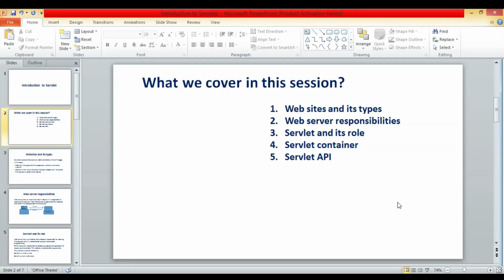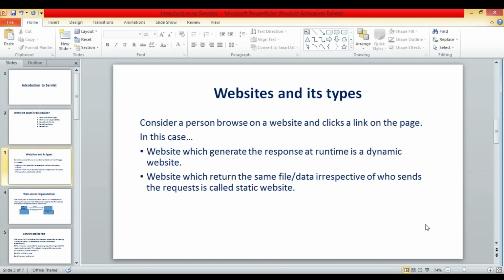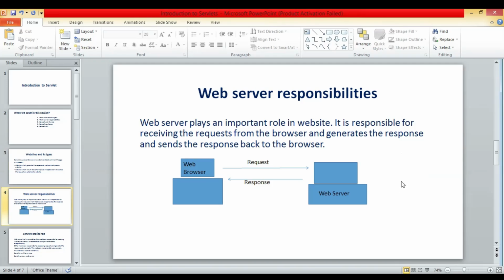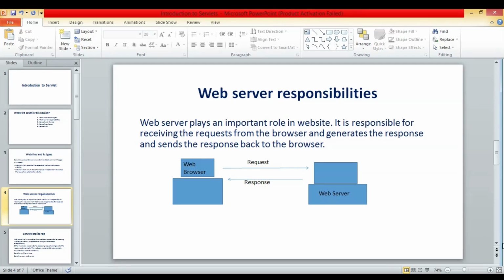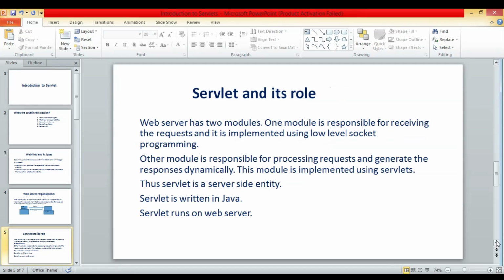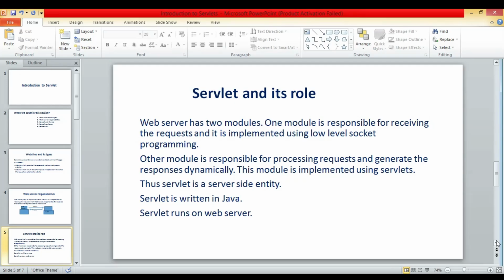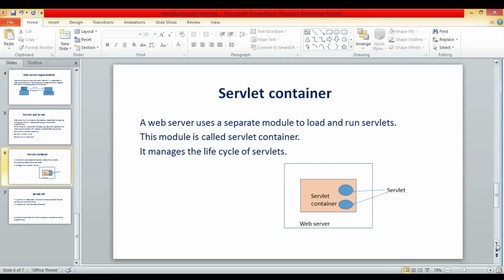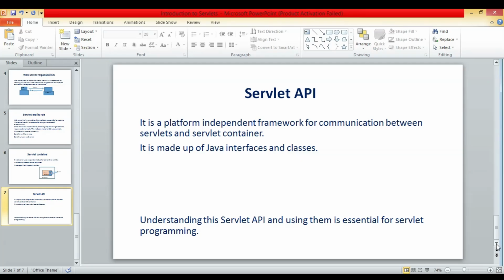01 - Introduction to Servlet - Java for beginners | Javacharya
This video was about servlet